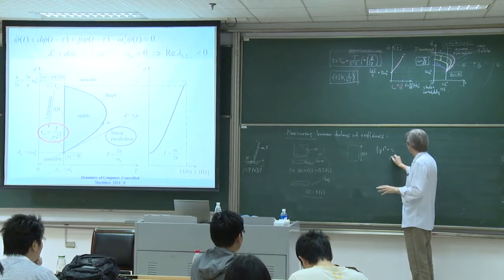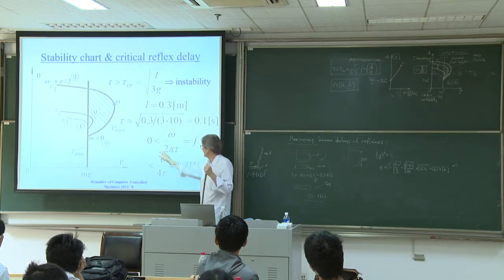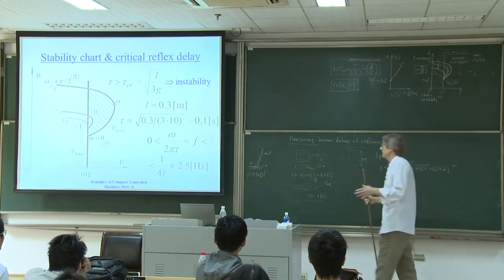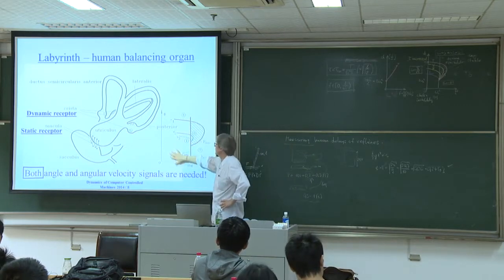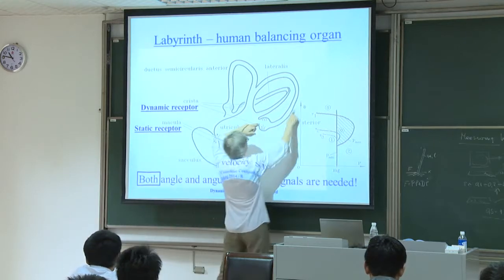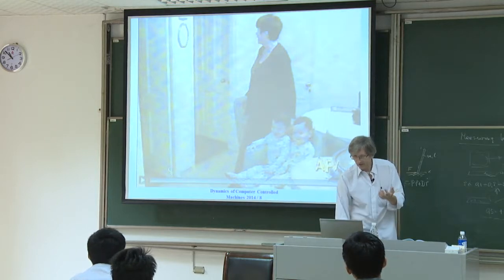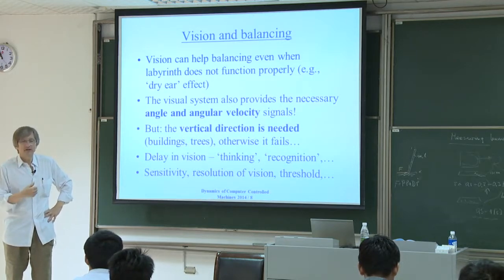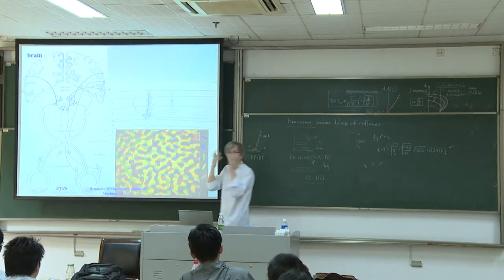Gábor STÉPÁN: Lectures on Dynamics of Robots 8/2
Intensive course on "Dynamics of Computer Controlled Machines" held by Prof. Gábor Stépán in Nanjing, 2016